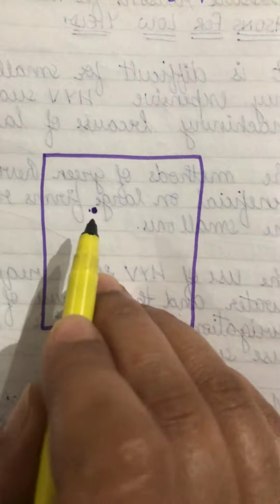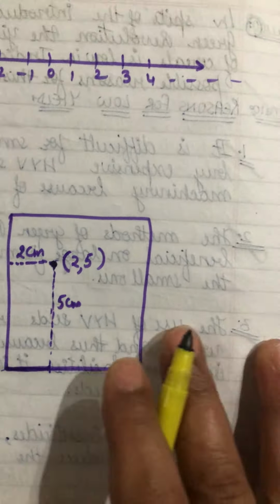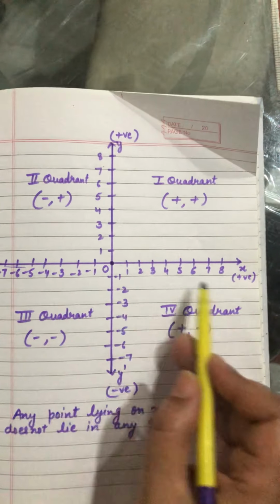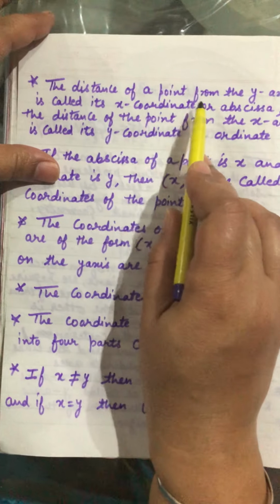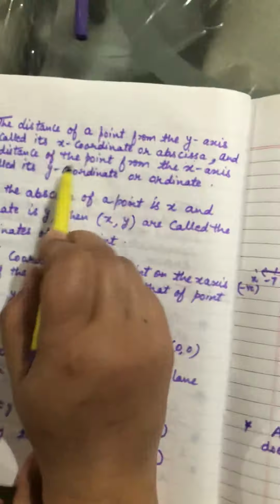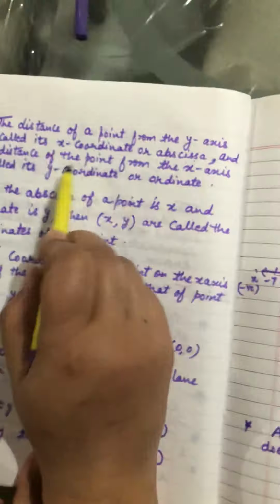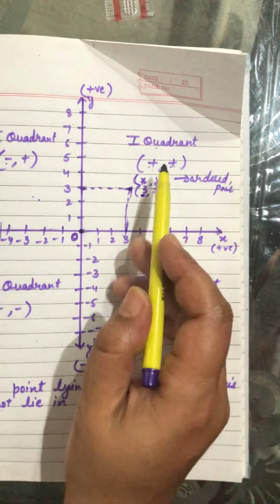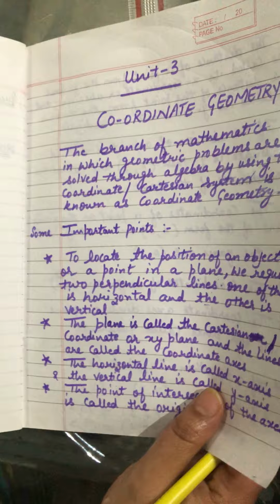Class 9th Chapter - 3 Maths Introduction Module - 1